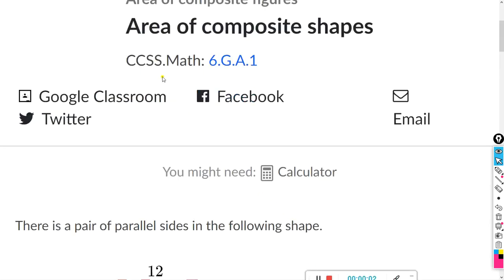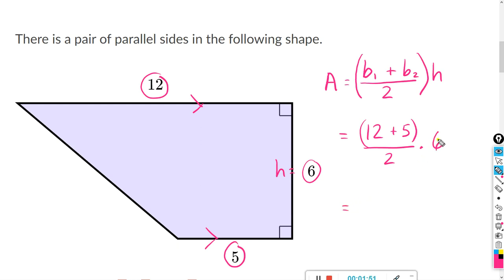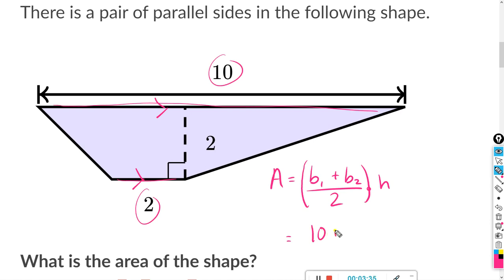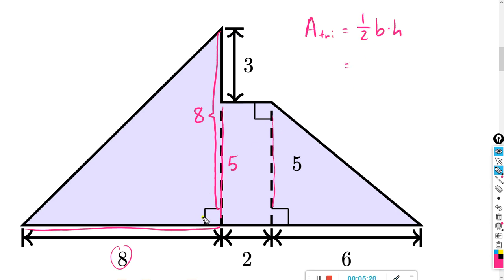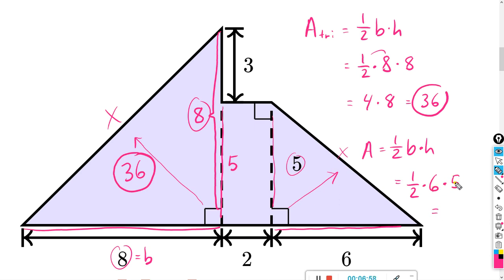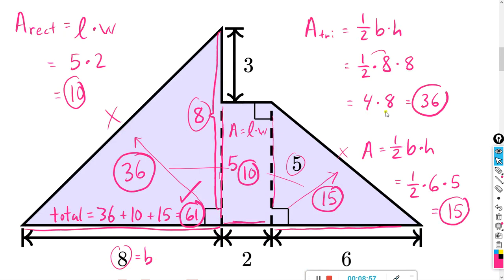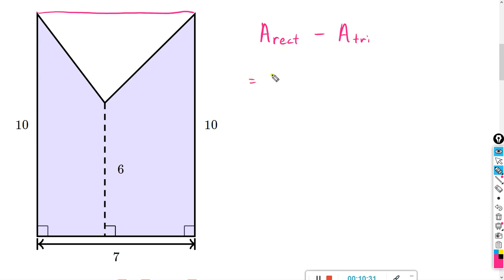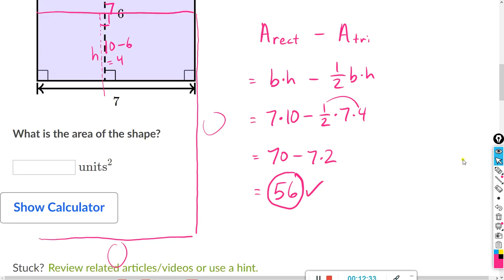Area of composite shapes : Khan Academy